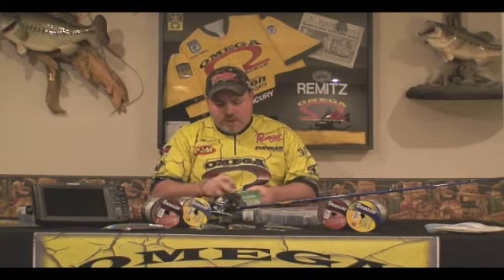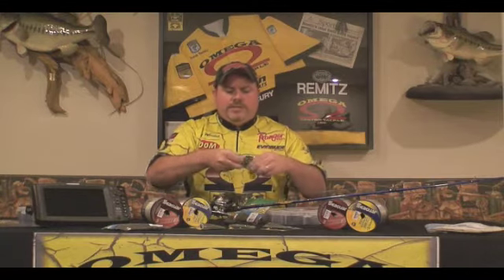Pro-Tip Football Jig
Football Jig tip